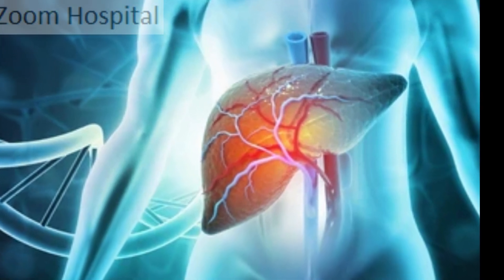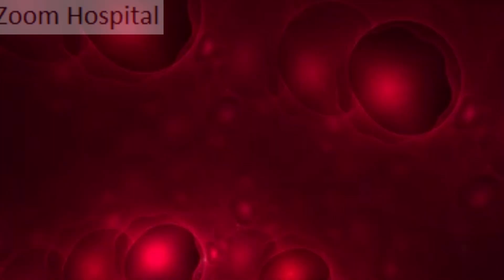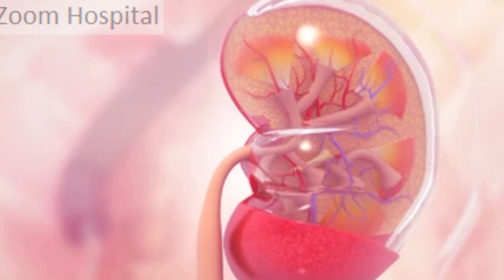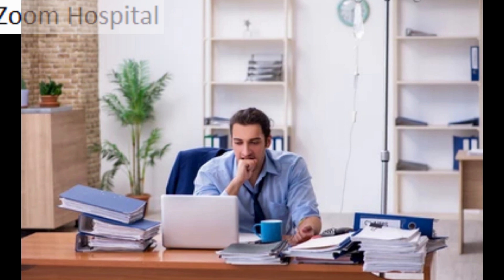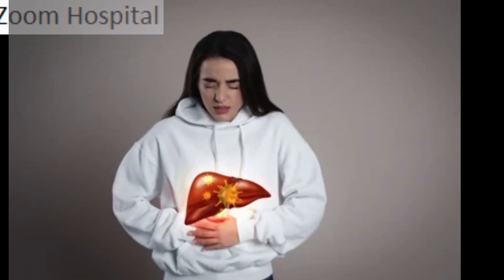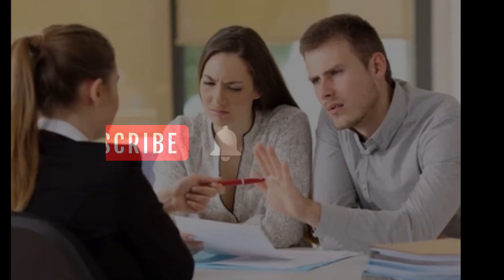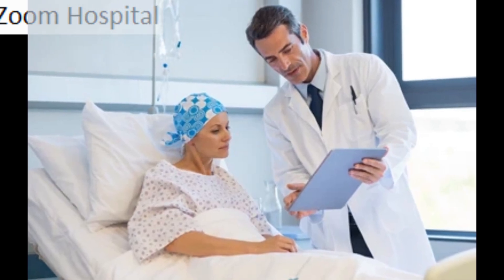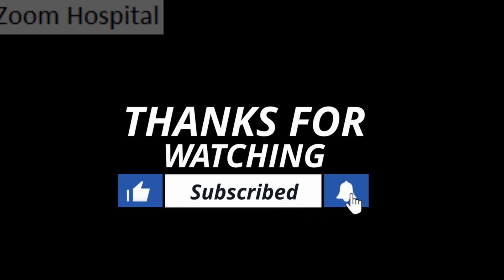How you can make your liver healthy again, foods good for liver, healthy living with hepatitis B,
This video explained the following living with hepatitis b,
living with hepatitis b partner,
living with hepatitis b person,
living with hepatitis b patient,
If your liver is sick all of the functions the liver can be affected.

Have you recently received a diagnosis of hepatitis B?

Waiting for six months to confirm whether your infection is acute or chronic can be a stressful time. In this video we have explained the following;
what foods can damage your liver?
signs your liver is healthy
how to make your liver healthy again
foods good for liver
how to heal liver damage naturally
best tea for liver repair
what foods are good for fatty liver repair
what foods help with liver damage
what foods are good for liver repair
signs your liver is healing